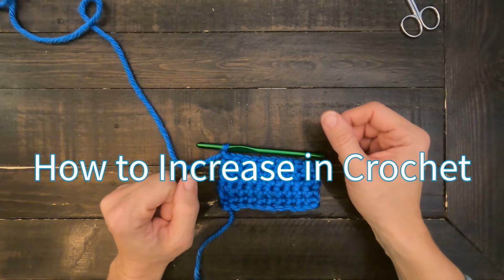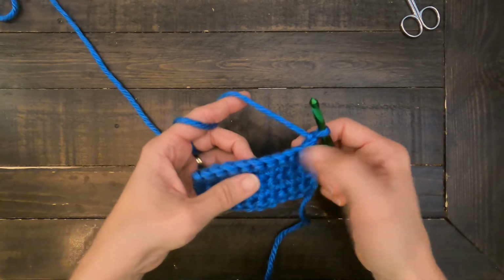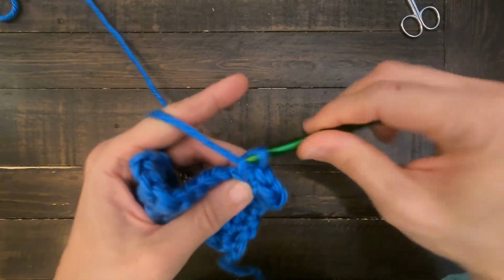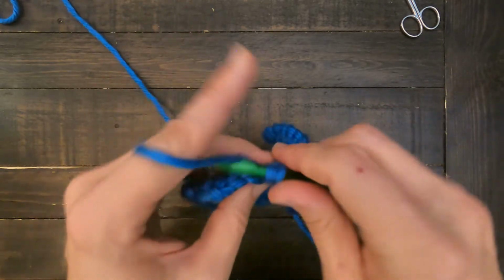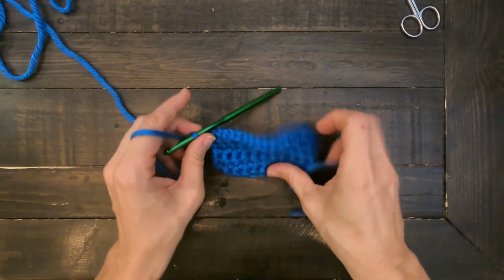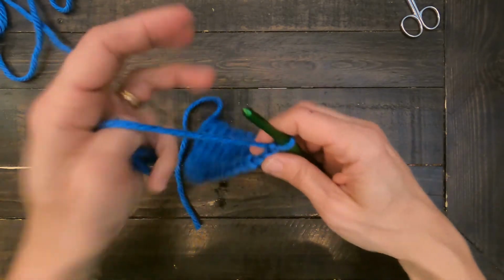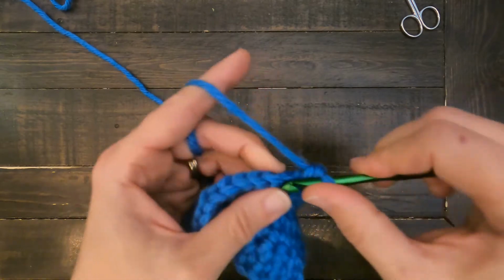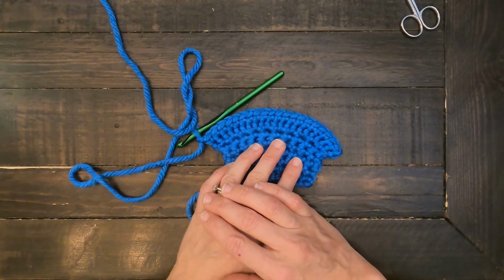How to Increase in Crochet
Learn how to crochet an increase. When you increase in crochet you are placing two stitches in the same base stitch. This is a great way to adjust the size of your fabric and is used extensively in crochet patterns.

Below are the directions for a small sample project like we have in the video.

Begin by making a chain of 11 chain stitches (ch 11). The first 10 chain stitches make your foundation chain; the last 1 is your turning chain.

Start by making 5 rows of 10 single crochet.

We are going to increase on this next row. Make 2 single crochet in each stitch below. This gives you a total of 20 single crochet.

This last row just allows more room for the stitches to stretch out. Create 20 single crochet. One for each stitch below.

If you have any questions or comments, please post them below.